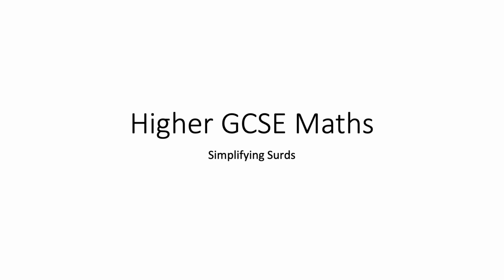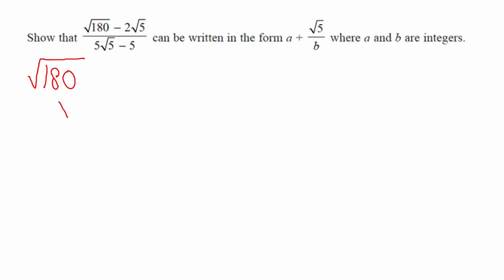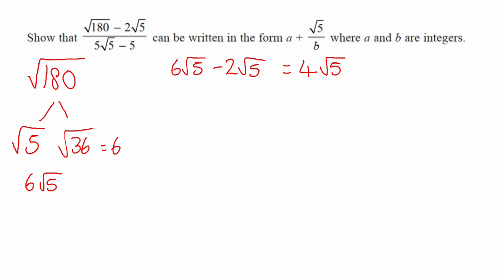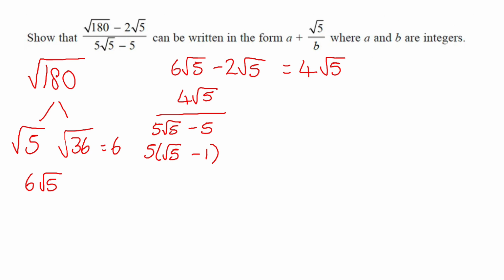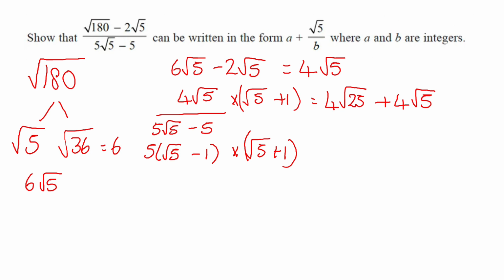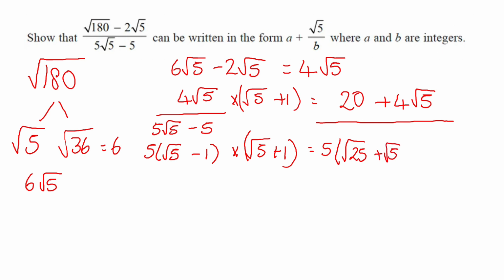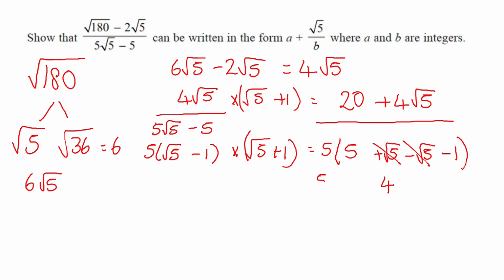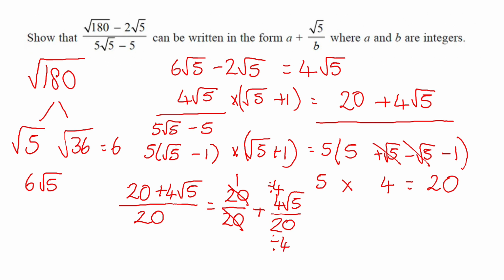Higher GCSE Maths Exam Question: Simplifying Surds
A past paper question involving simplifying surds.